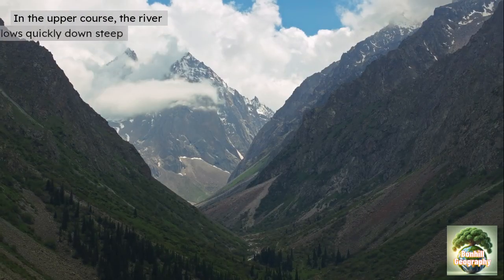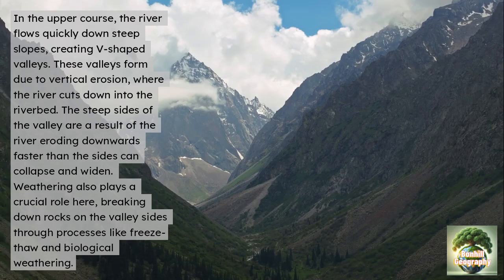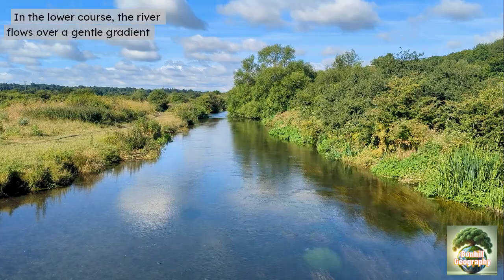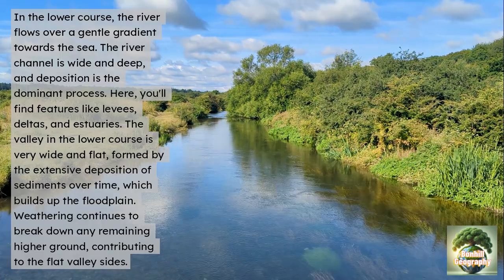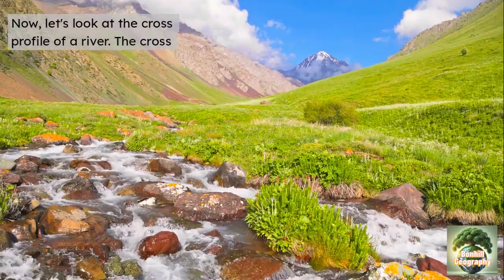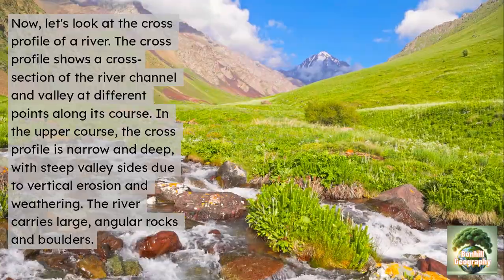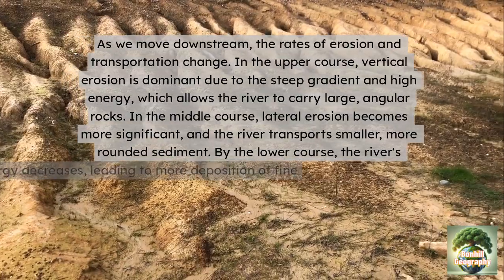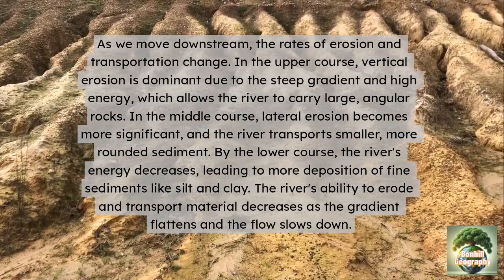Rivers long and cross profile: Paper 1 AQA GCSE Geography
Hello and welcome to Bonhill Geography.
This video focuses on key processes that take place in rivers, as well as the long and cross profile from source to mouth.
At the end of the video is a short summary of the main takeaways that you will need for your exams.
With respect,
Bonhill Geography.